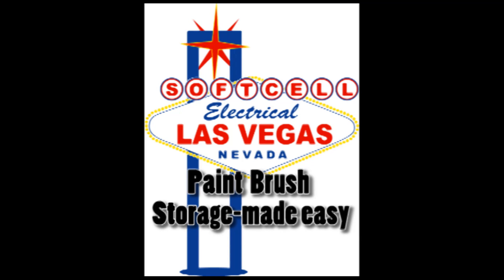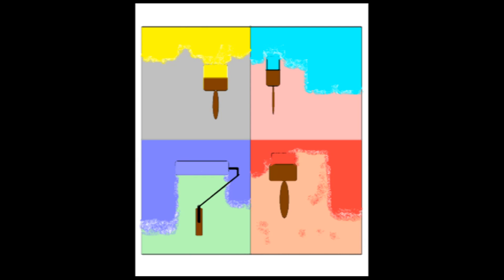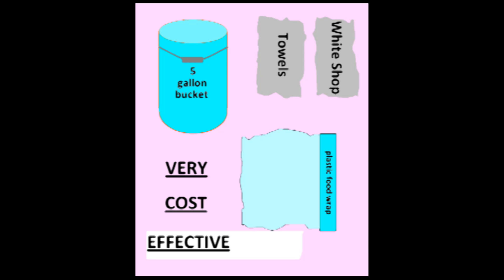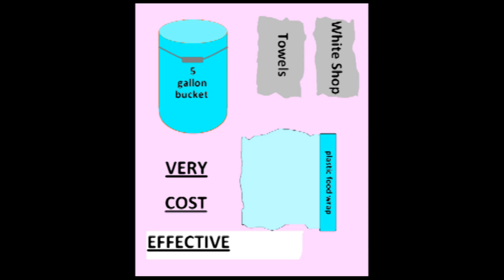the forever paintbrush # 79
# 79 THE best and most cost effective and way to store your rollers or brushes
for an hour or a week. This simple method is cheap and will keep your nice brushes nice for years to come. using this method, 20 years is not out of the question